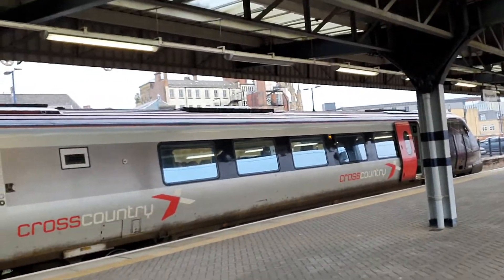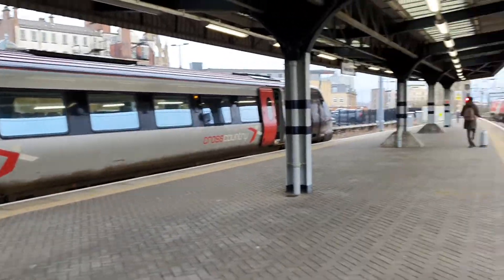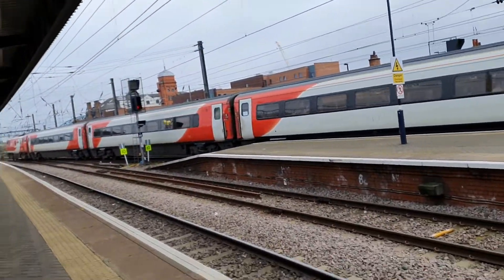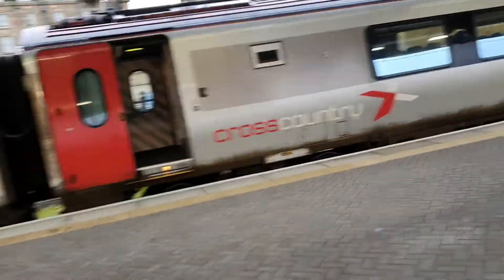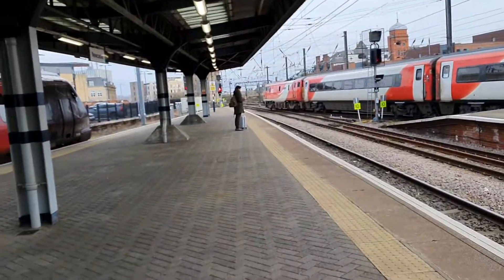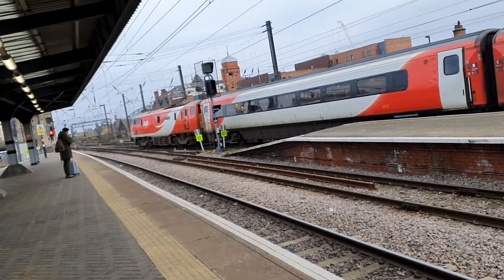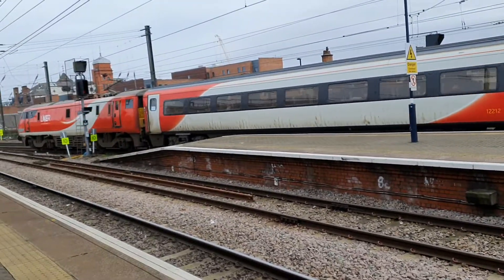LNER 82212/91115 Arriving At Newcastle (30/12/19)